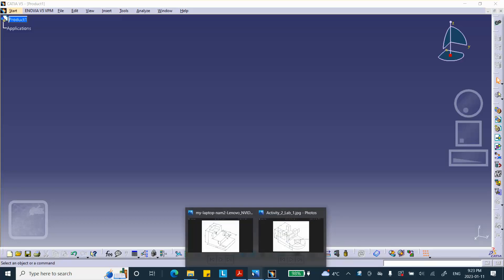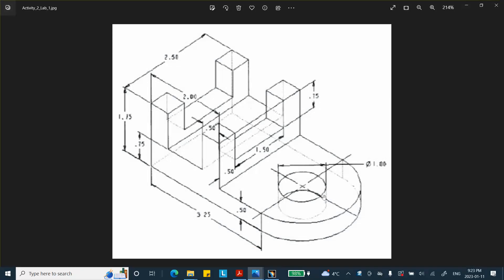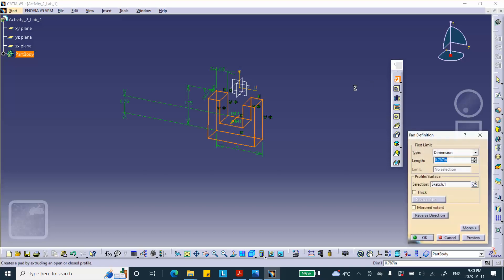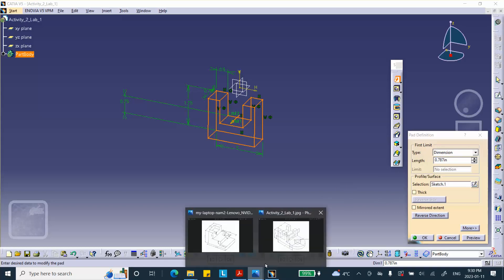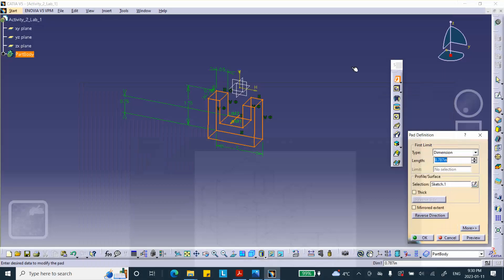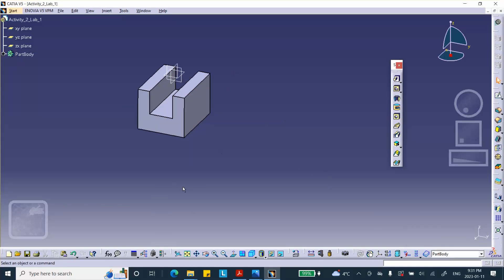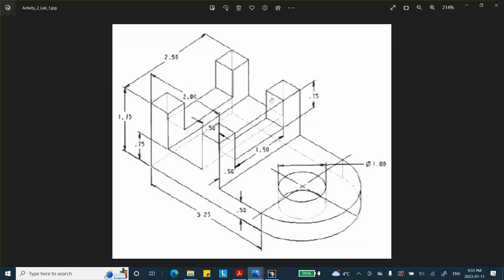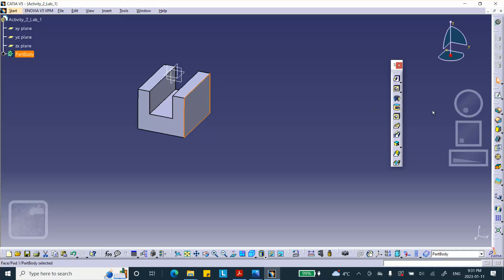Catia v5 Activity 2 Lab 1